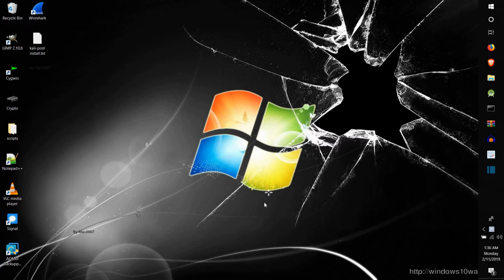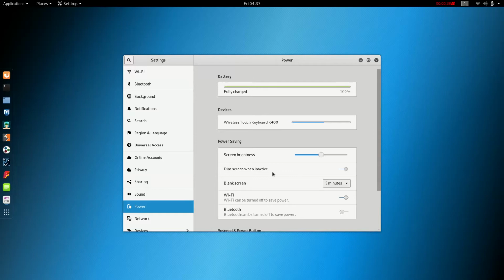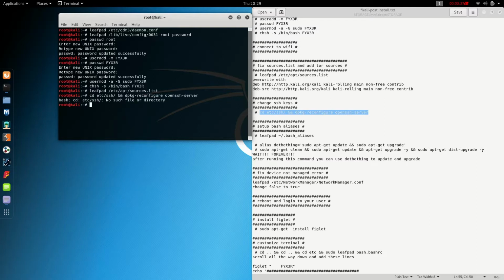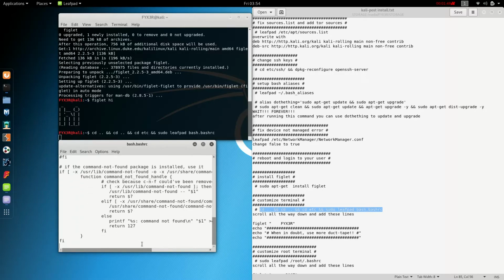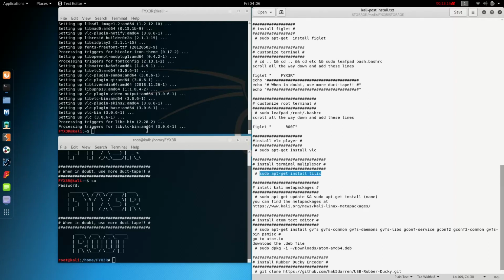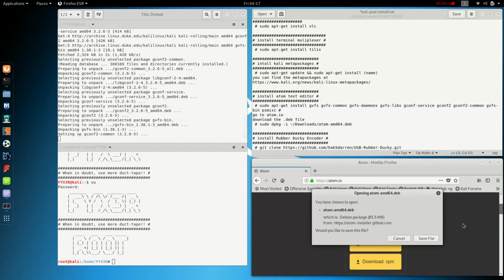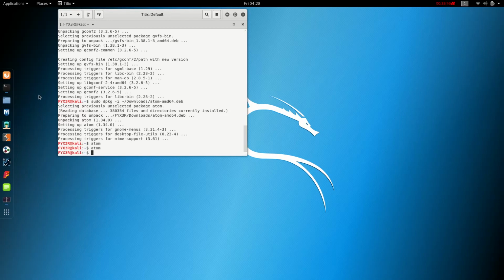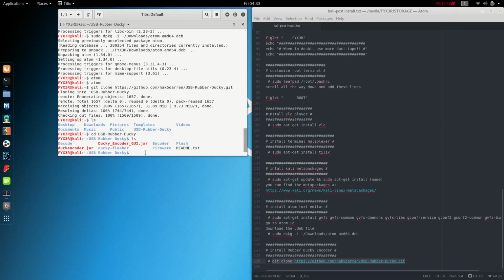Kali Linux User Environment Setup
Today we are setting up our user environment on the Kali Linux Encrypted Persistant drive.

|| How to make a Kali Bootable USB drive ||

|| How to lock your boot selection ||

#  Remember only use these hacks on devices you own or have express permission from the #
# owner, I am not responsible for your actions!!!                                                                                 #

If you like my videos but, can't stand the video or audio quality please support my work through Paypal Minds.com Brave Rewards or directly to my Crypto Wallets below - and Thankyou ^.^

Bitcoin Wallet: 3AhA2aH1o7Nms2svASCqLBeiQCYAENSWn8
Dash Wallet: XxL6oTLpwdB7jYthiTDqxTs2kSRjg7SNpM
Monero Wallet: 441sVvmHQS4JSpt9CQ4iQf3N37W1b6S7S6fDXhrVkz4eLw33JX6phuK6Au472M2AjP22LSpFbV3crHXrNSihSyQD2cusUR1
Electroneum Wallet: etnk9K2tR88Jx2ZPLHryEv9EnPzFJKYAJgvVaxyGsKF9AWwEUT4sbhqPpcJapntuVsERh2QT5qsMWPT6PrrFm4ftAXznsyiriX